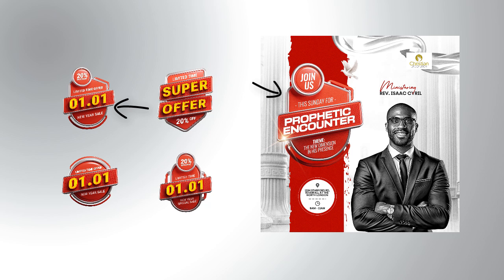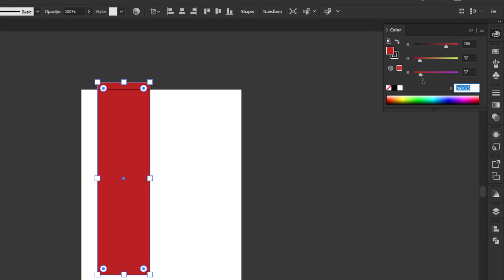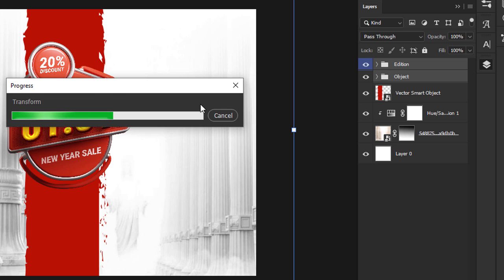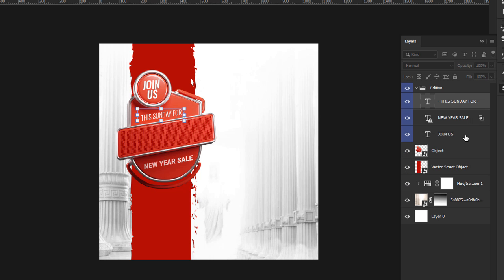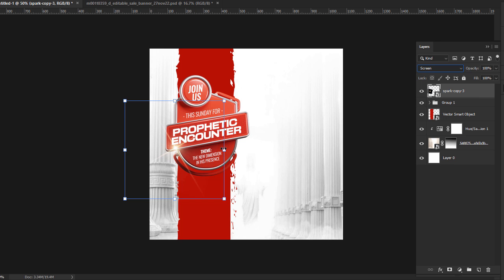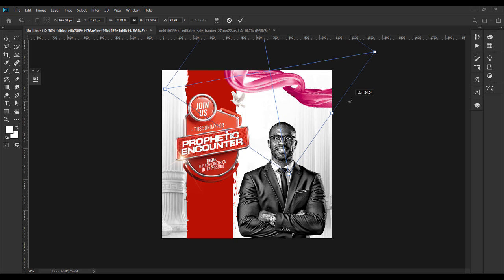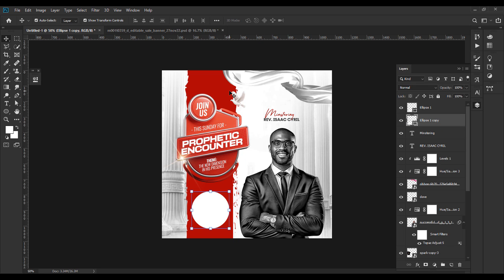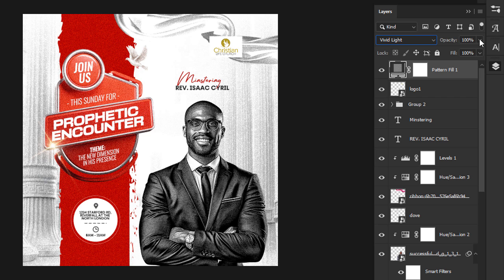Church flyer design with trending 3d banner